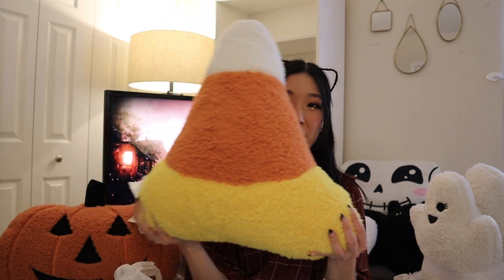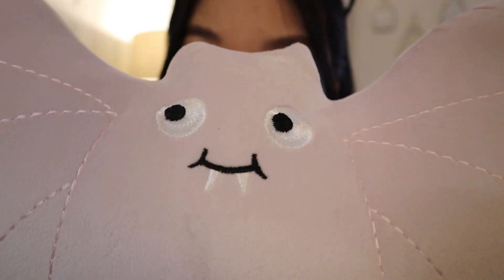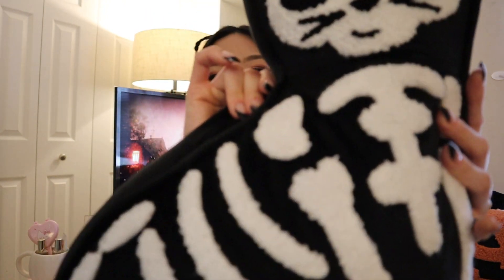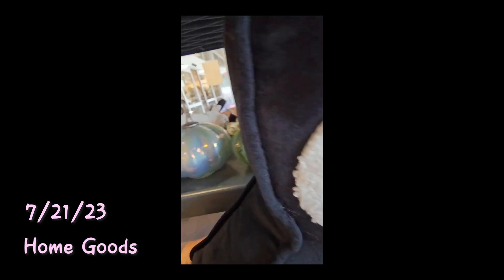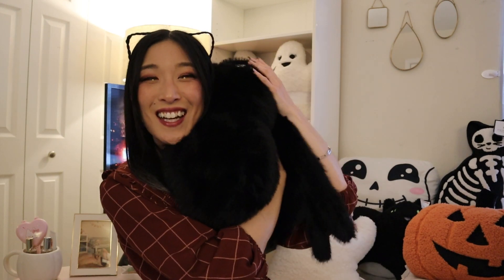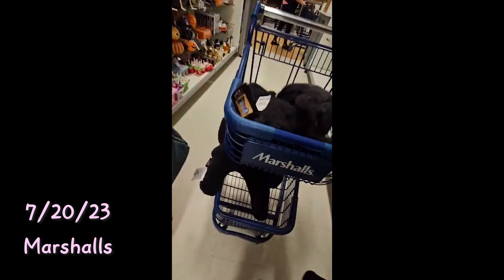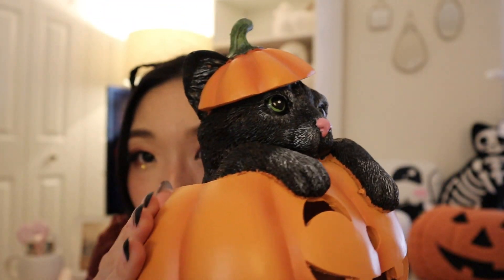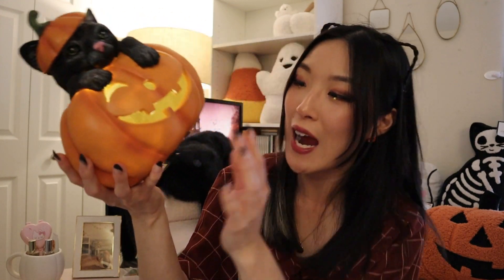HALLOWEEN PILLOW/DECOR HUNTING 2023! (Homegoods, TJ Maxx, Marshalls, Home Sense) | HAUL-O-WEEN #2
˗ˏˋ ★ ˎˊ˗ NEW ACCOUNTS!  ˗ˏˋ ★ ˎˊ˗